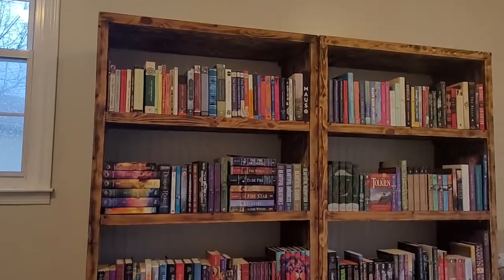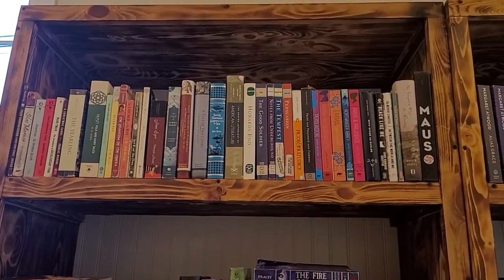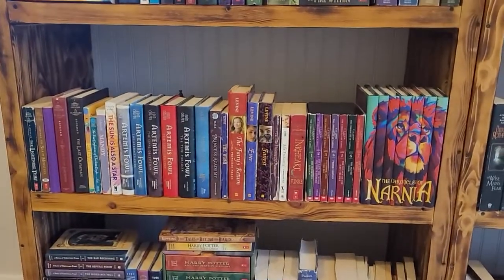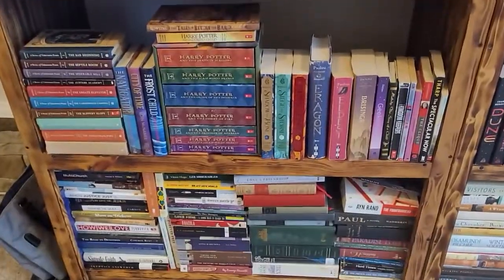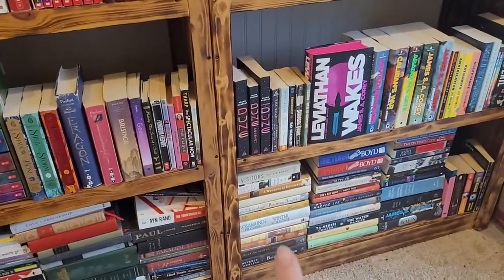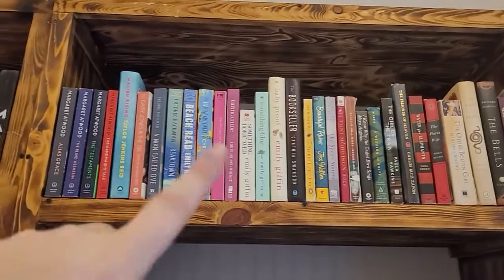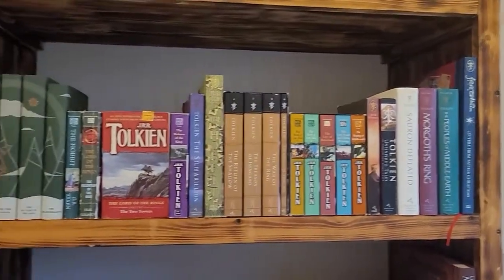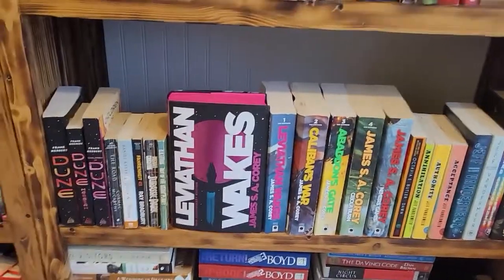SETTING UP MY NEW BOOKSHELVES!! In my new house on NYE :) BOOKSHELF TOUR INCLUDED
Hi! I'm back :) starting of 2022 with setting up my bookshelves in my new house! Stick around to the end to see the bookshelf tour!